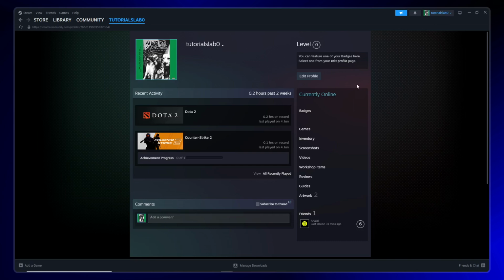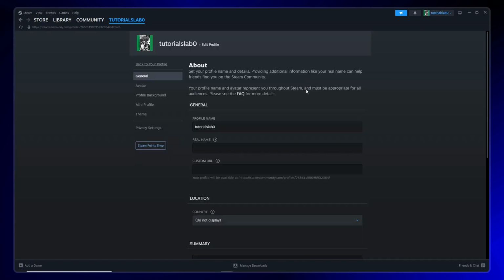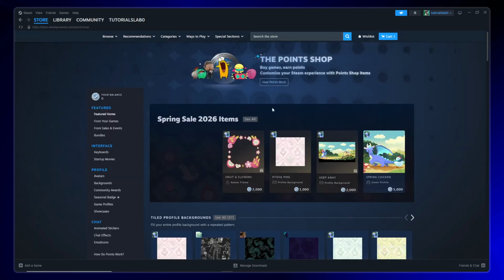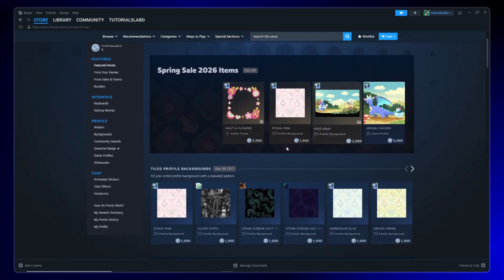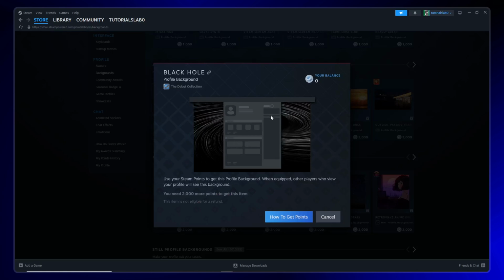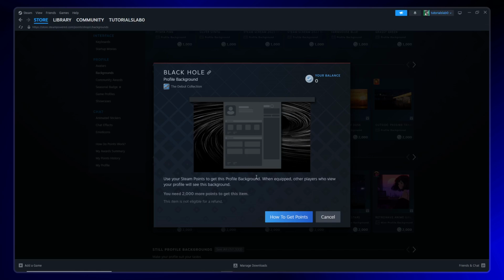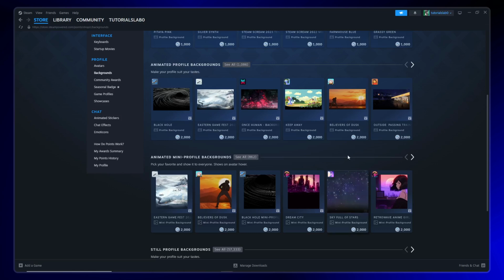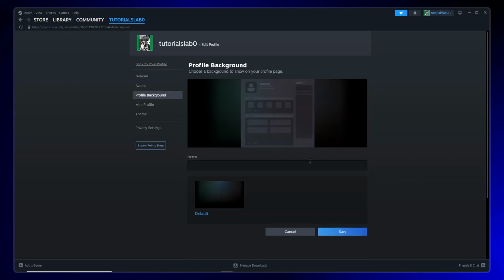How To Get Animated Backgrounds On Steam 2026 | Step By Step